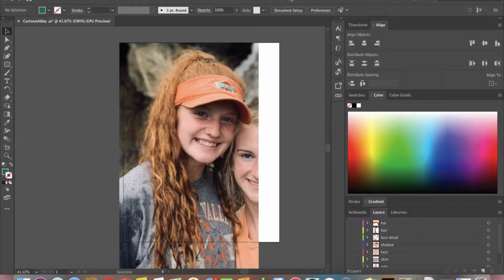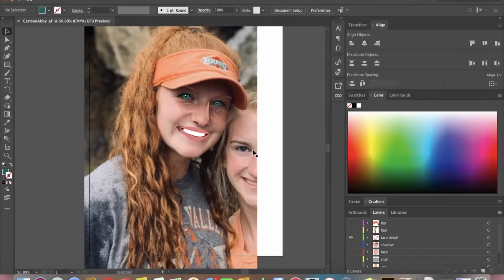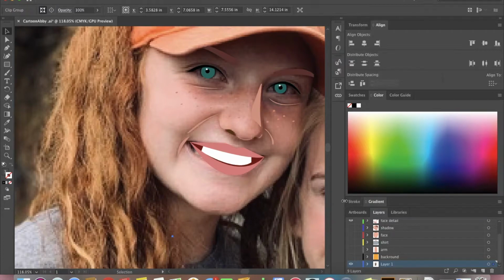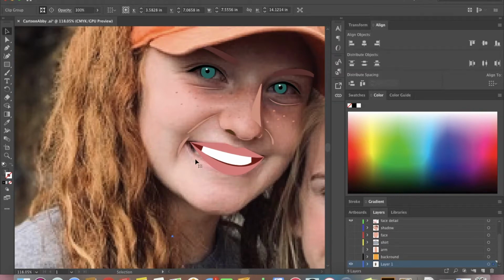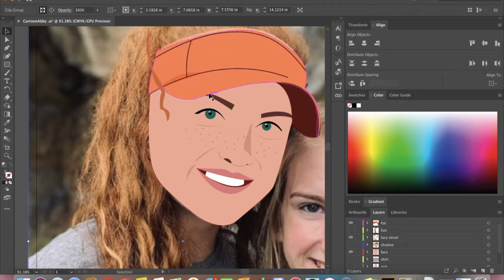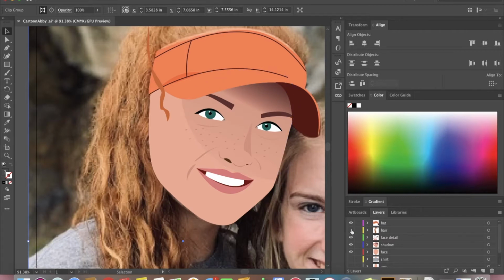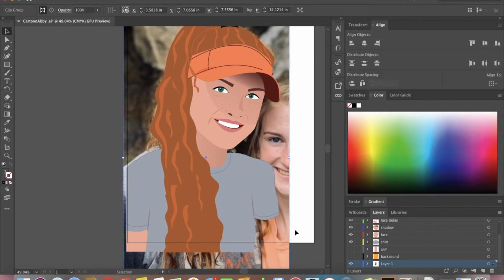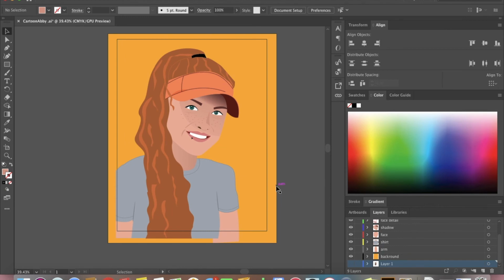Character Cartoon Adobe Illustrator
This is Abby Rose's review for the four week project. I used Adobe Illustrator to make a cartoon character based off an image. Below are some tutorials that I used to get the basics for this project.